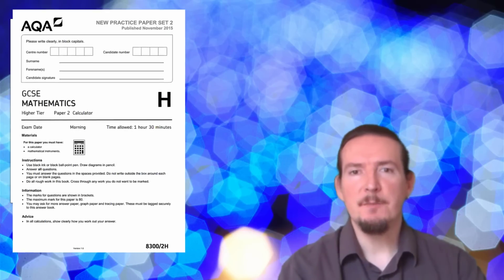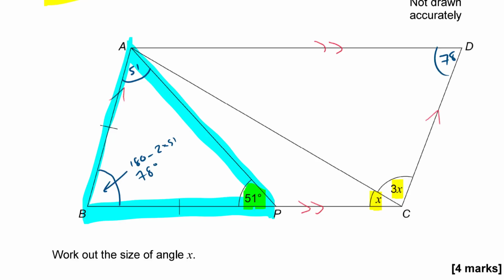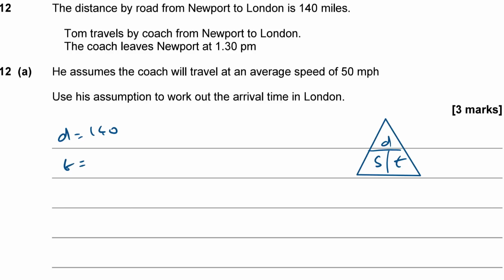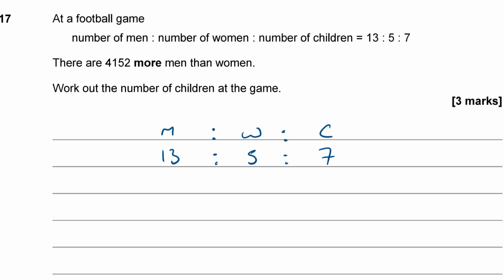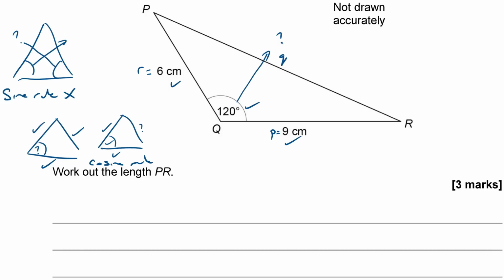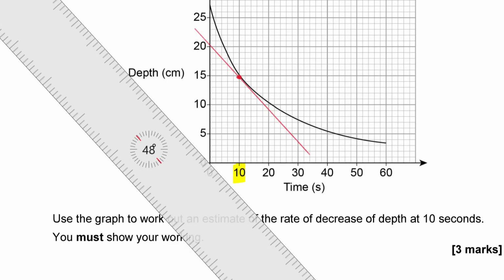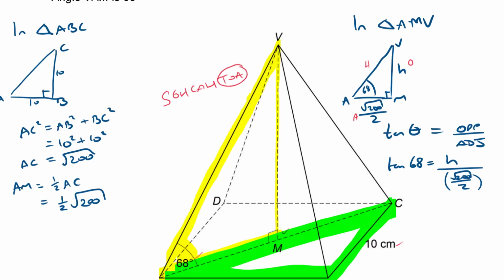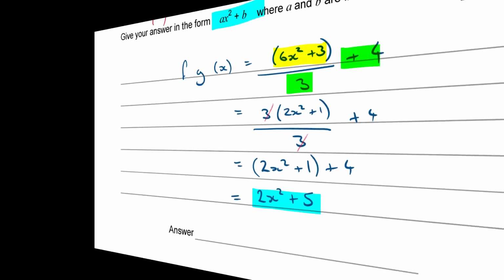GCSE Maths AQA November 2017 Paper 3 Higher Tier Walkthrough (*)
A complete walk through of  AQA GCSE Maths November 2017 Higher Tier - Paper 3 (calculator).  Help revise for the 8300 new specification 9-1 mathematics exams and your mock.  This walkthrough tutorial has full solutions to each question, so you can use it like a mark scheme.

0:00:00 - Intro
0:01:45 - Q 1 - Inequalities
0:02:54 - Q 2 - Ratios with percentages
0:03:28 - Q 3 - finding the nth term of a linear sequence
0:04:26 - Q 4 - Equations of straight lines parallel to an axis
0:06:05 - Q 5 - Expanding double brackets
0:07:26 - Q 6 - Indices
0:10:12 - Q 7 - Median class interval
0:11:54 - Q 8 - Angles in triangles and parallel lines
0:15:23 - Q 9 - Changing the subject of a formula, compound units
0:18:52 - Q10 - Loci and construction
0:20:10 - Q11 - Frequency trees, Reverse percentages
0:26:18 - Q12 - Distance speed time
0:29:56 - Q13 - Box plots
0:32:14 - Q14 - Venn Diagrams with conditional probability
0:37:22 - Q15 - Factorising terms
0:38:12 - Q16 - Function notation - substitution
0:39:06 - Q17 - Ratio problem
0:42:10 - Q18 - Expanding and simplifying brackets
0:44:50 - Q19 - Circle Theorems - alternate segment theorem
0:46:11 - Q20 - Inequalities with percentages
0:47:55 - Q21 - Product of prime factors with laws of indices
0:50:12 - Q22 - Trigonometry in non-right-angled triangles (cosine rule)
0:55:59 - Q23 - Inequalities regions
1:01:38 - Q24 - Ratio problem
1:04:29 - Q25 - Finding rate of change by drawing a tangent to a curve
1:08:39 - Q26 - Proofs
1:12:24 - Q27 - Volume of a pyramid with pythagoras and trigonometry in 3D
1:21:41 - Q28 - Solving simultaneous equations
1:26:00 - Q29 - Quadratic graphs
1:29:12 - Q30 - Function notation
1:31:36 - Outro

You'll pay the exact same prices, but you'll be helping to support the creator and this channel!